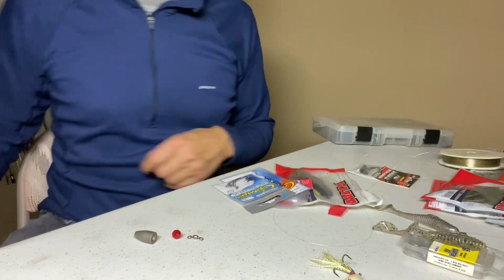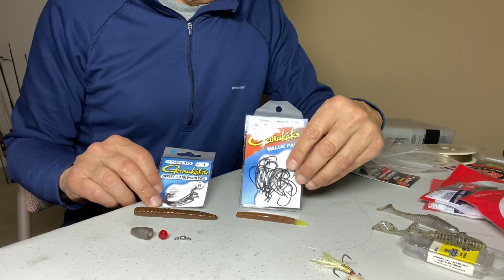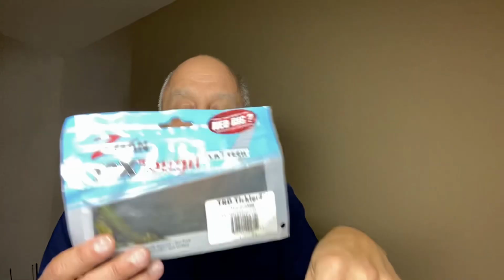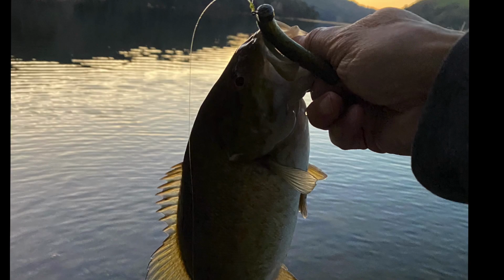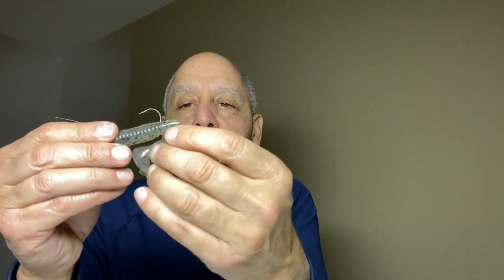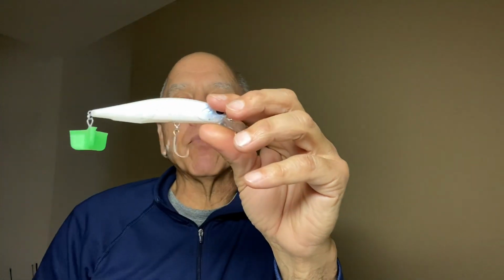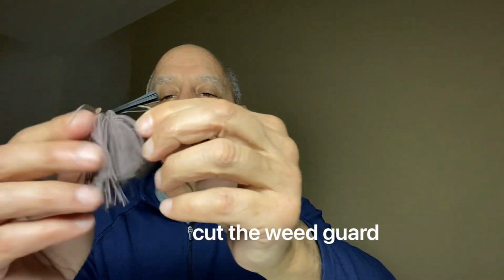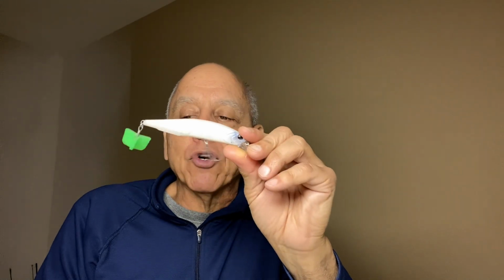Bass fishing - My top 6 baits for smallmouth bass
My top 6 techniques for chasing smallmouth bass in Northern California lakes.

Carolina Rig
Ned Rig
Small Swimbait - Grub
Topwater
Jerkbait
Jig